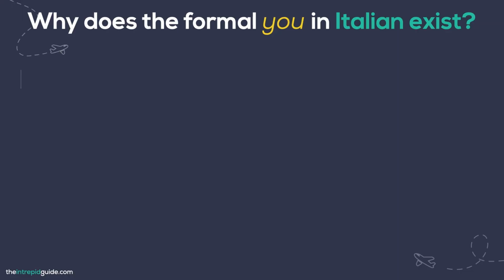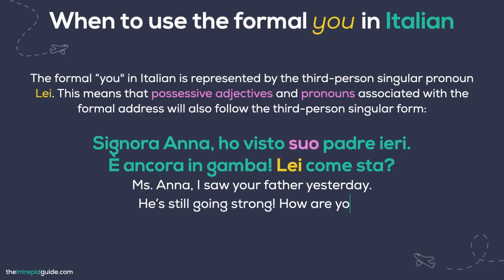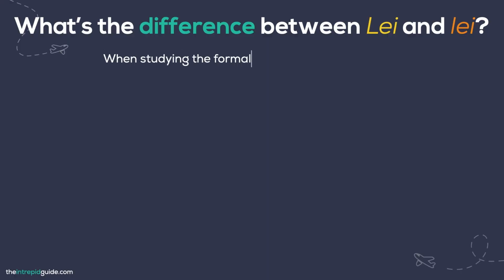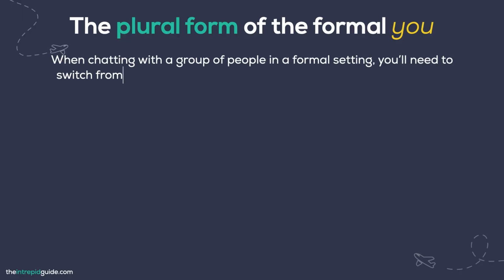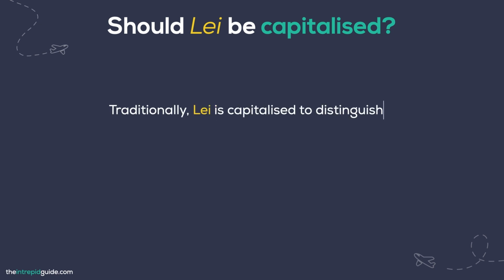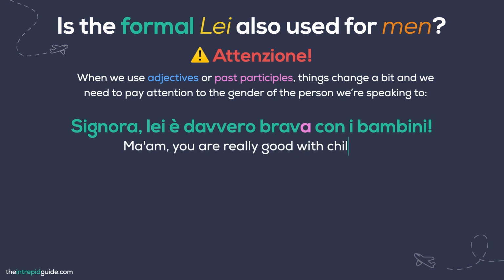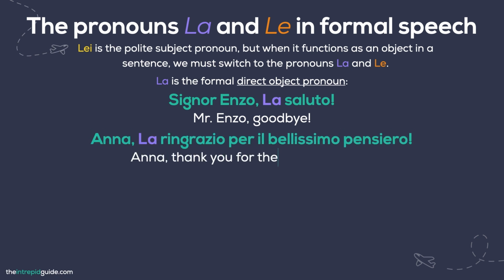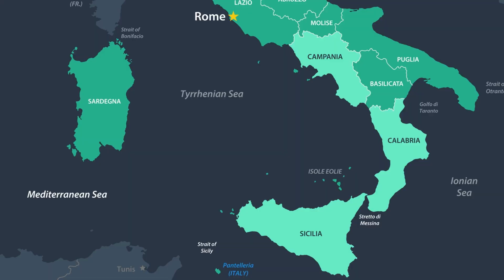The Formal YOU in Italian: When to use tu, Lei and lei 🇮🇹 + FREE PDF Cheat-Sheet📚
Learn anywhere, anytime on any device with my unique 80/20 method. Lifetime access and Support.